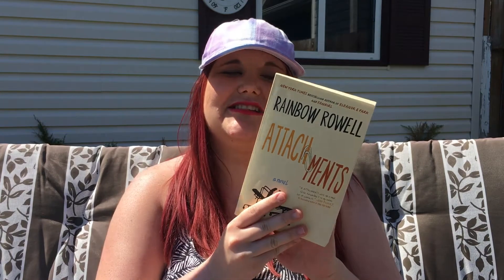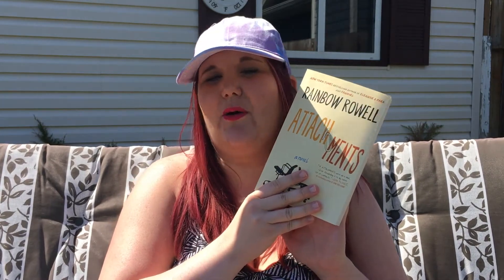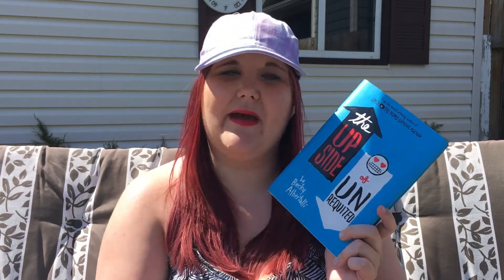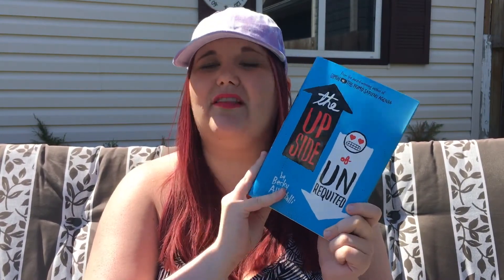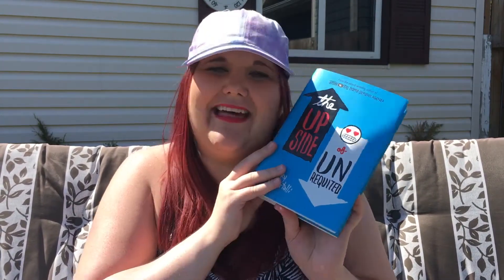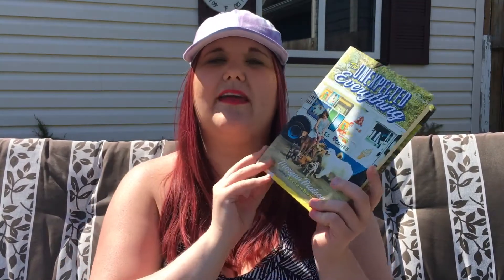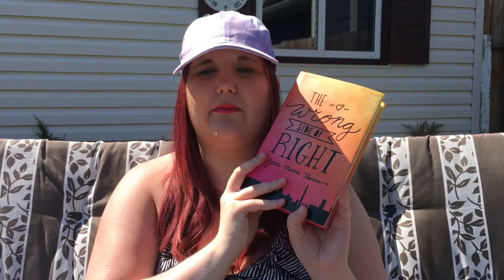Top 10 Summer Reads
Here are my top 10 reads I love to read in the summer!!